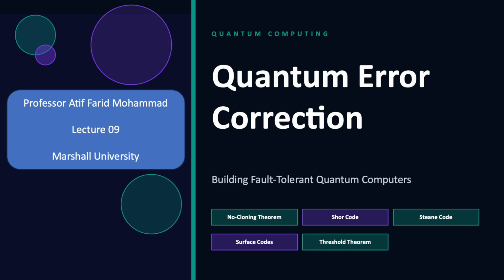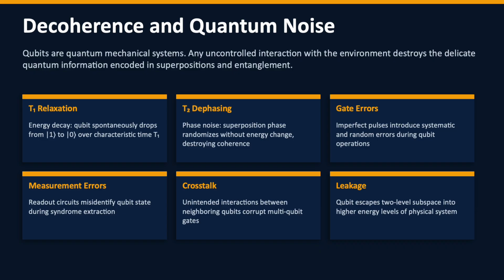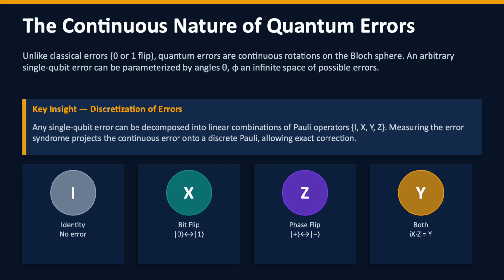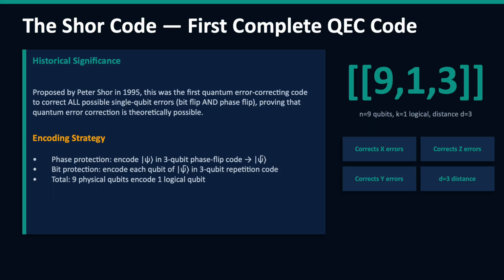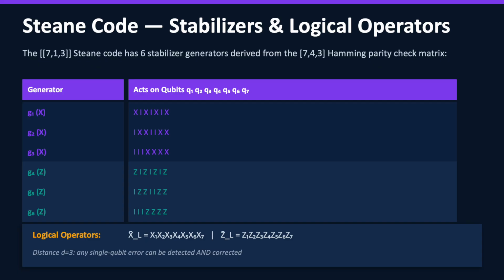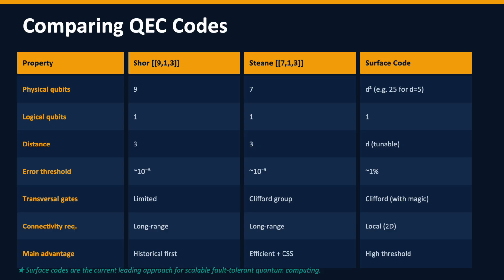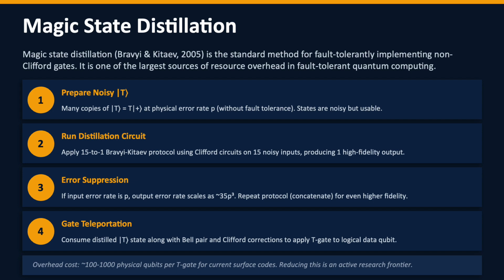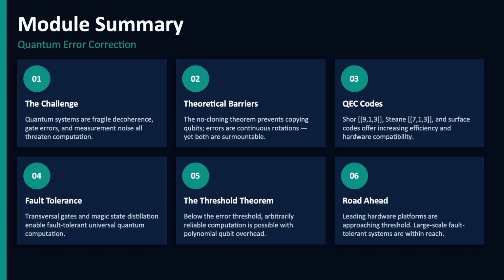Quantum Lecture 09